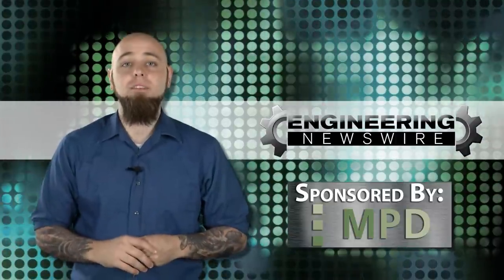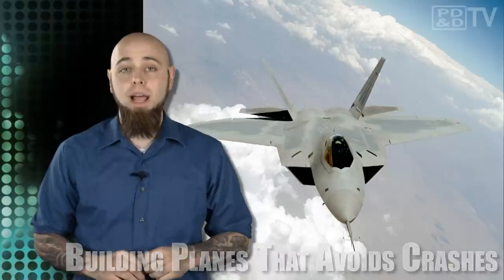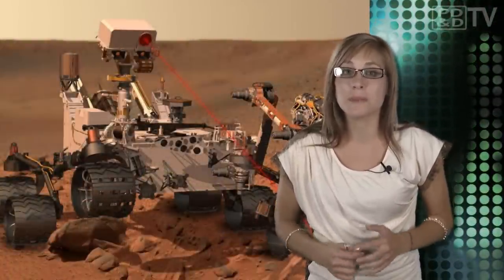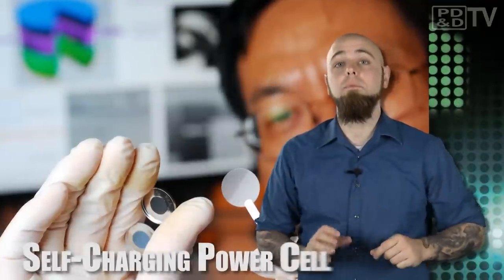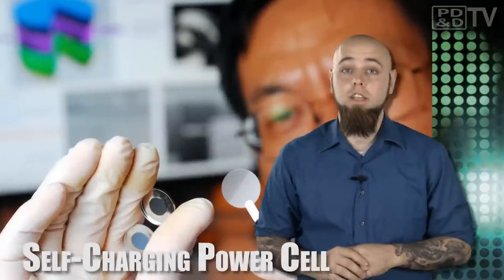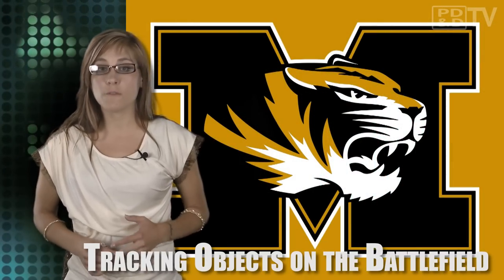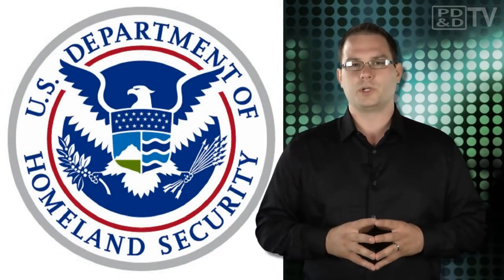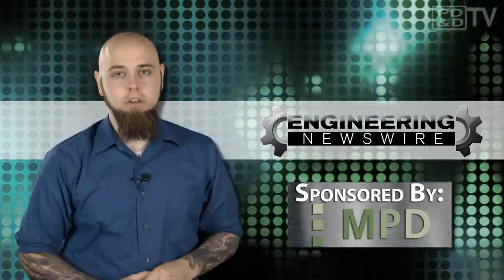Engineering Newswire 3: Building Planes That Avoid Crashes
In this episode of Engineering Newswire, the Air Force is developing a new technology that can take control of the plane in the event of a likely crash; will.i.am premieres the first musical broadcast from another planet; companies are customizing climates on airplanes; Georgia Tech develops a self-charging power cell; researchers develop tracking objects for the battlefield; and the Department of Homeland Security is putting bio sensors in Boston subway stations.